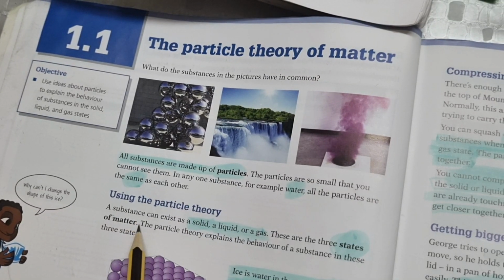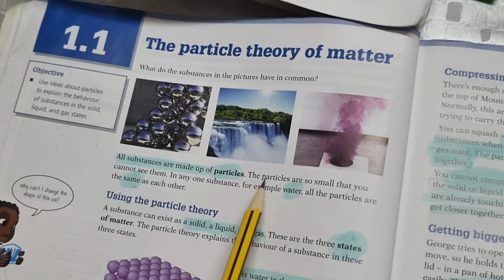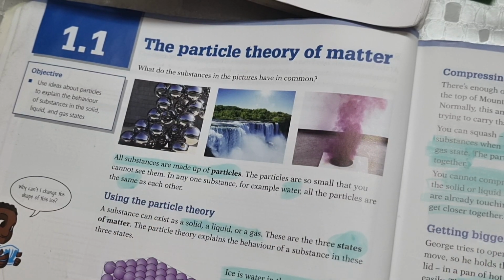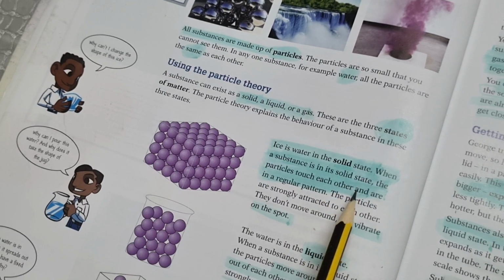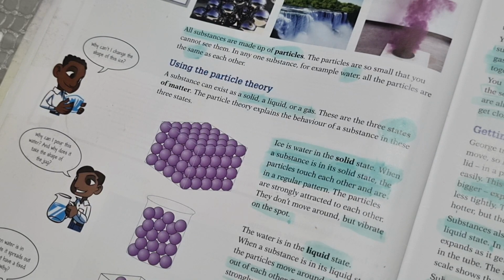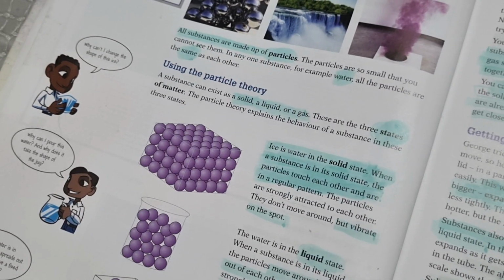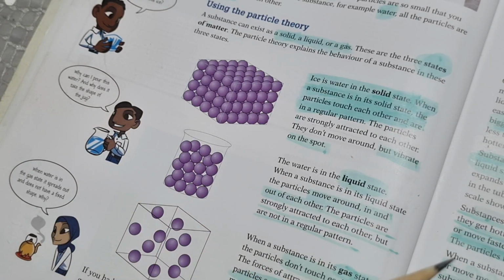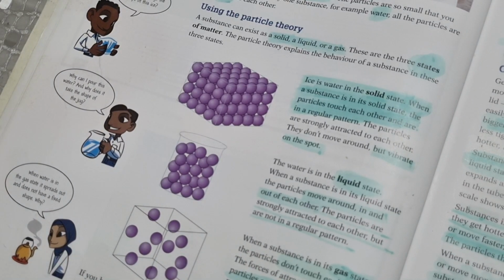Explaining The Particle Theory of matter in Complete Chemistry Cambridge Secondary 1Solid,liquid gas